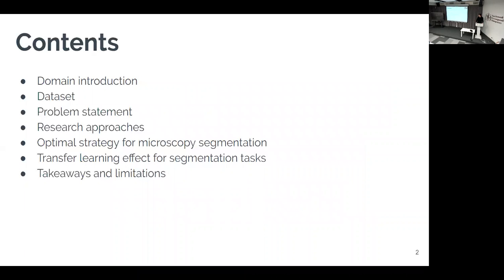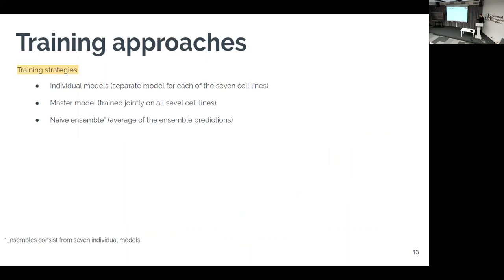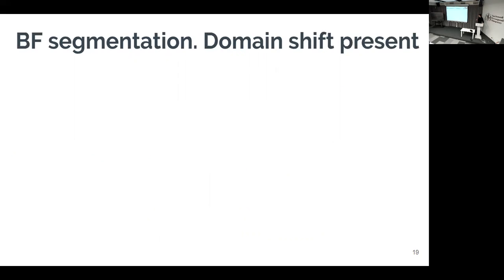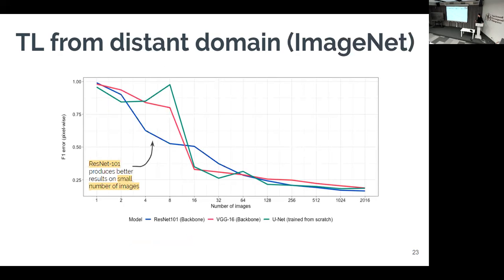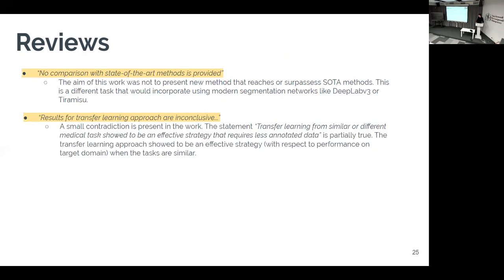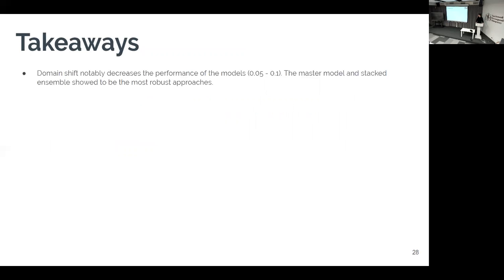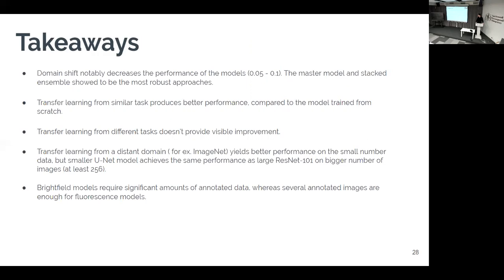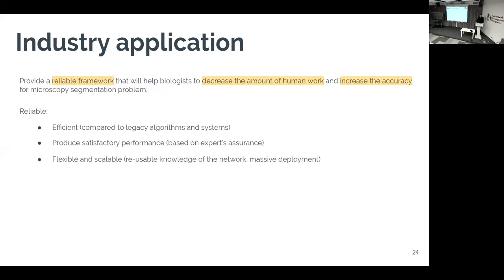Master defense 22.01.2020 - Oleh Misko -Ensembling and Transfer Learning for Multi-domain Image